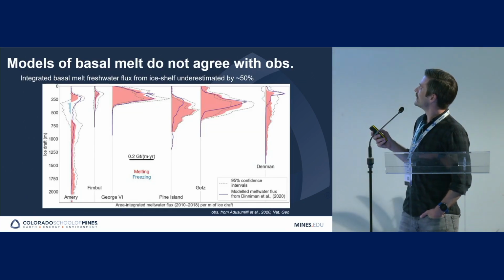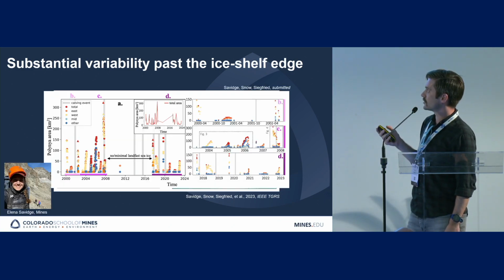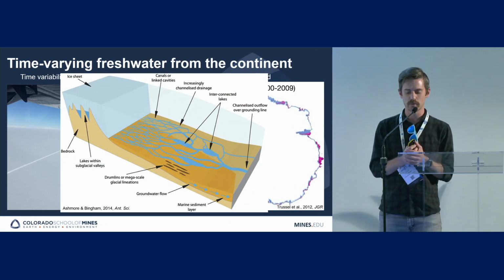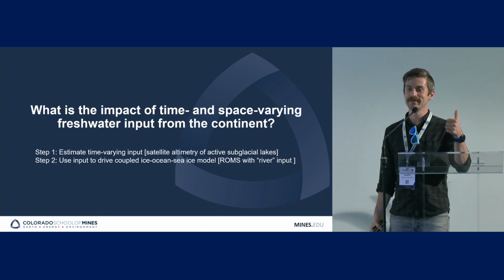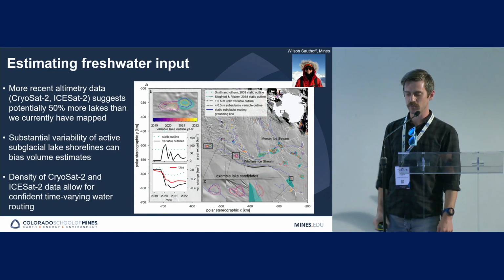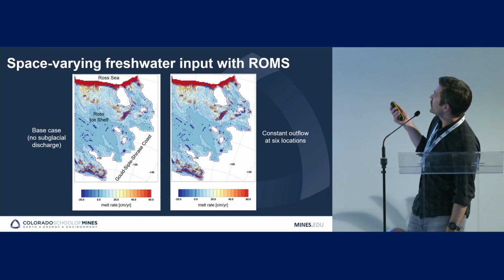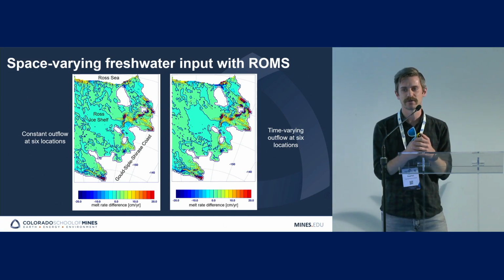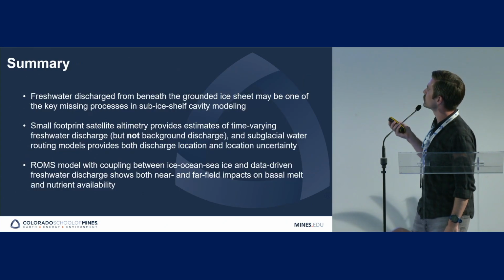DAY1 Matthew Siegfried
Tracing Antarctic freshwater from the grounding zone to the ice
front in the Ross Embayment